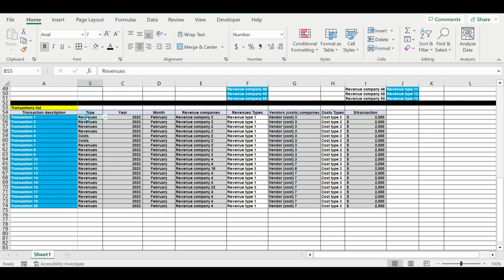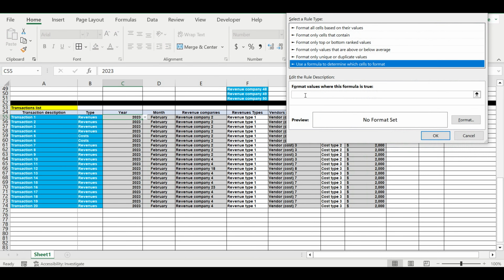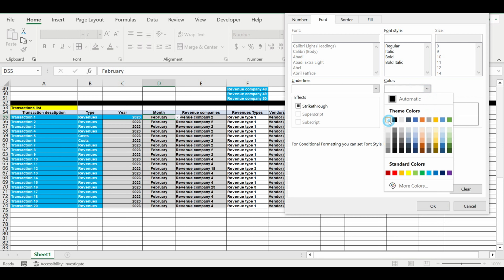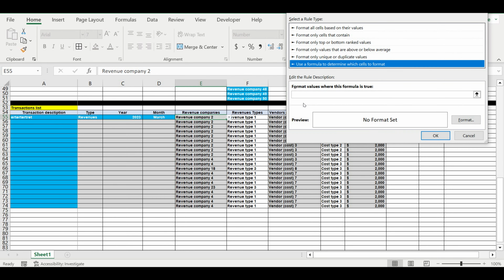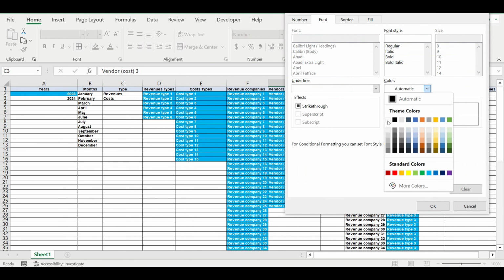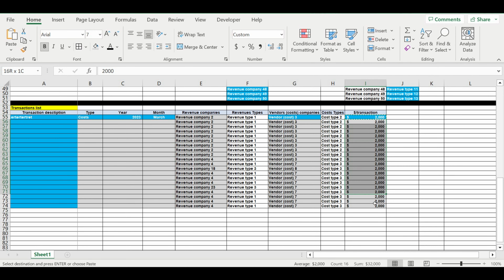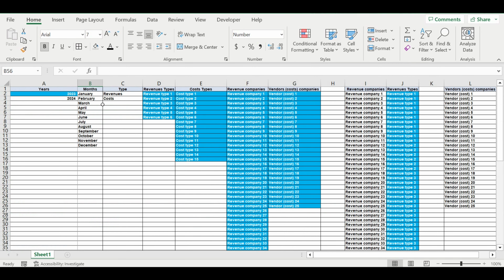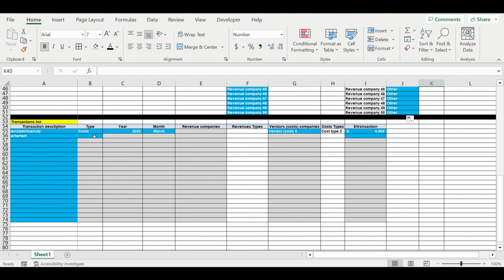Revenues, costs, profit, profitability calculator-template for a small business owner. Part 3. Excel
Revenues, costs, profit, profitability calculator-template for a small business owner. Part 3. MS Excel tutorial.